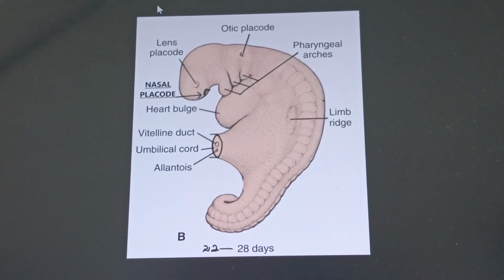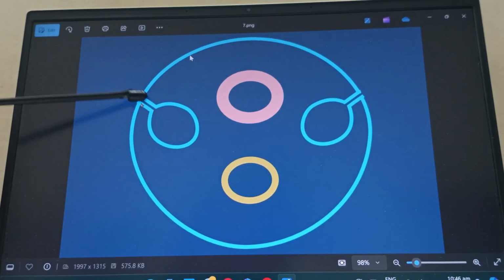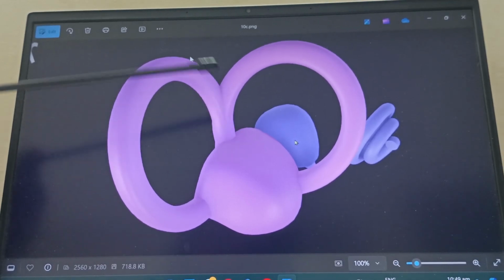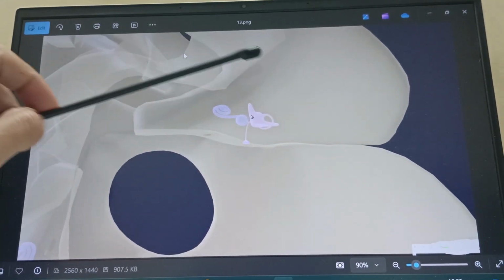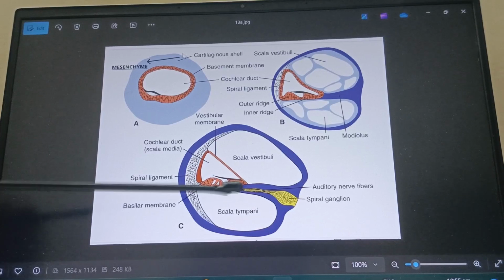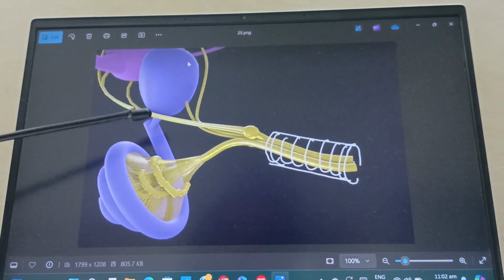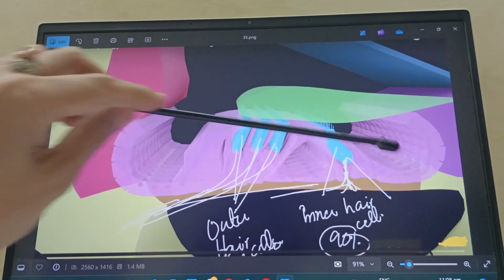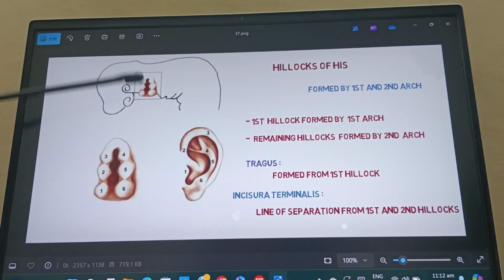The embryology of ear👂, Part 1 !